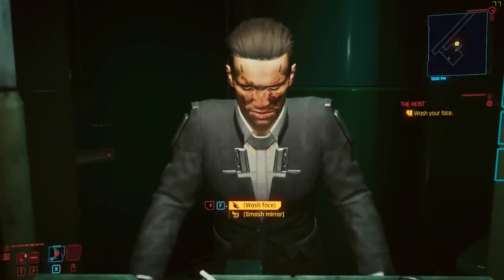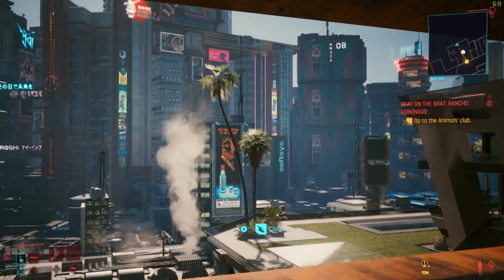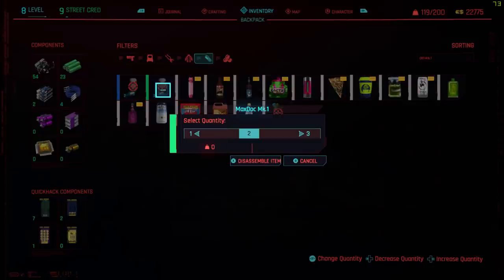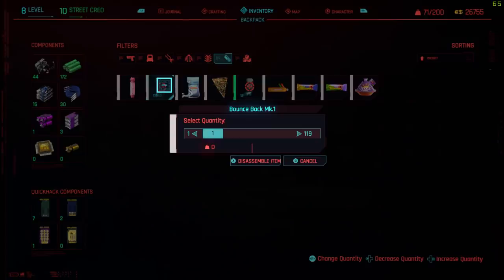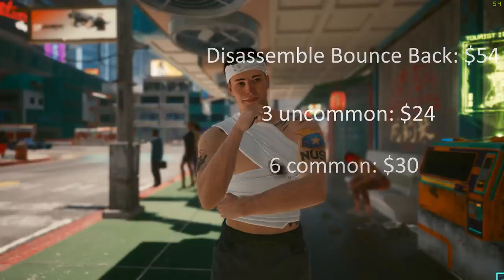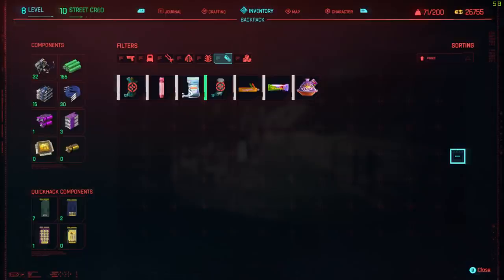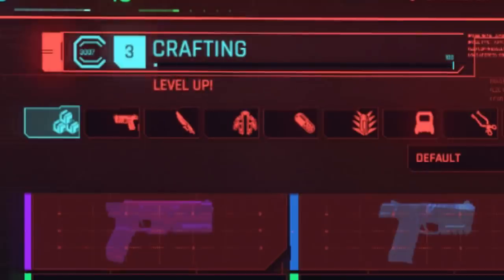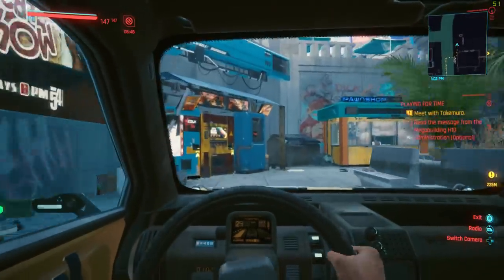Cyberpunk 2077 INFINITE MONEY | How to get unlimited money FAST with this Cyberpunk money glitch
Watch this Cyberpunk 2077 infinite money guide, and find out how to get UNLIMITED money fast with this Cyberpunk money glitch!

CD Projekt Red’s open-world RPG has only just come out and already an easy Cyberpunk money exploit has emerged. To be fair, they’ve probably got loads of other bugs to worry about.

So, while the Polish developer’s back is turned, we can use this Cyberpunk money cheat and make it rain Euro dollars, or ‘Eddies’ I think they’re called. Come to us, Eddie. We wish to spend you on things.

Taking advantage of the money glitch Cyberpunk contains is simple enough. It’s a case of selling the right stuff at shops. The stuff is question is literally everywhere. Getting it takes minutes, and turning it into something sellable also takes minutes. You’ll get quick money Cyberpunk style in no time at all. Or, more specifically, several minutes.

Now, you can call this a Cyberpunk 2077 money exploit, but that’s up for debate. We’re not breaking anything with this Cyberpunk infinite money technique. Rather, we’re using the game’s own mechanics against it.

It’s a case of levelling up our character, picking the right perk, and using it in a specific way. The rules are intact, and our conscious is clean, discounting all the other bad stuff we’ve done in our lives.

This Cyberpunk money guide will help you completely destabilise Night City’s economy. Humankind was not meant to have this much cash. But hey, at least there’s plenty to spend it on. Whether you want a new outfit consisting of a samurai helmet, big boots, and no trousers, or a bunch of dodgy vending machine burritos, you can use this money cheat Cyberpunk features to get it all.

So, watch the video and find out how to get your hands all over that unlimited Cyberpunk money. There is no end to money exploit Cyberpunk unwittingly permits. We’re just using the raw power of maths and numbers to strike it lucky, much like Warren Buffet.

Did you know the T in Warren Buffet’s name is silent. You actually pronounce it buffet, like the popular self-serve meal system. He doesn’t want you to know that. I reckon he’d be much less successful if every time we heard his name we thought of a big plate of spare ribs.

Anyway if you enjoy this video about how to get money Cyberpunk style, then leave a like on the video. or it was all in vain. Thank you very much for your patronage and existence. I’m sure there’ll be more.